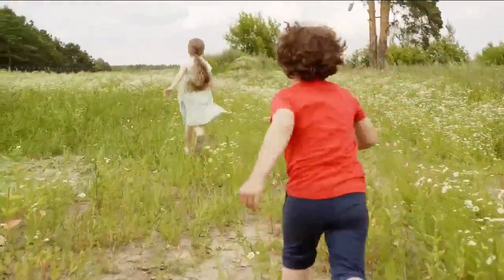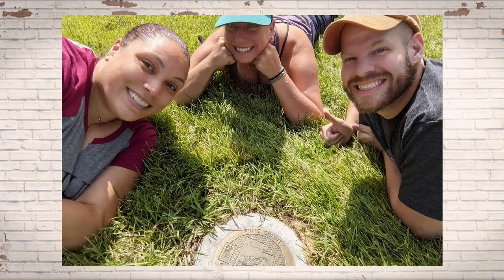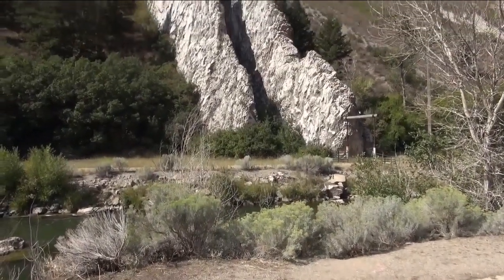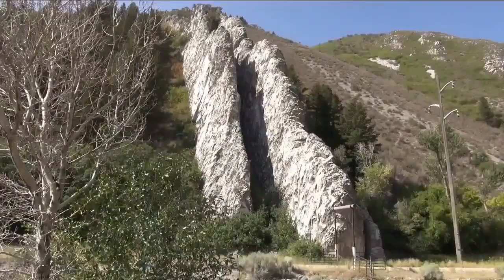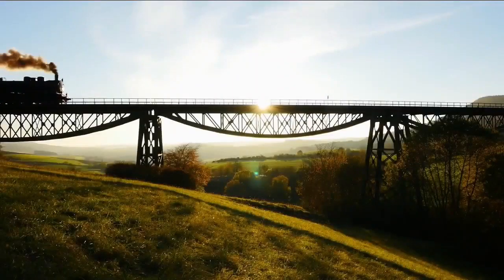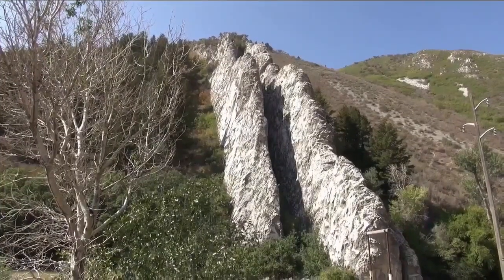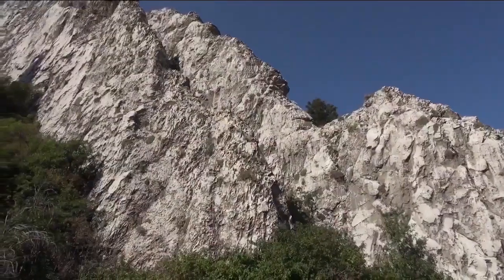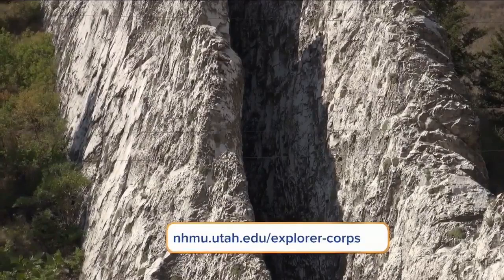Race to 29: Morgan County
Morgan County's marker in Natural History Museum of Utah's Race to 29 is a must see!